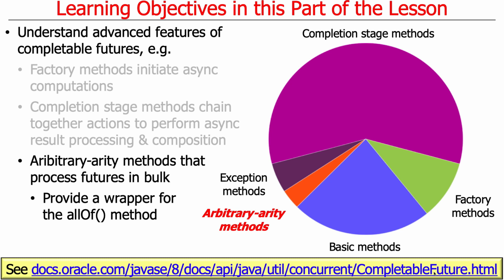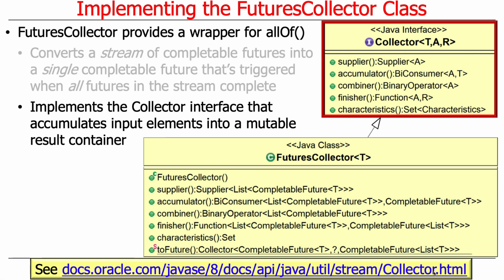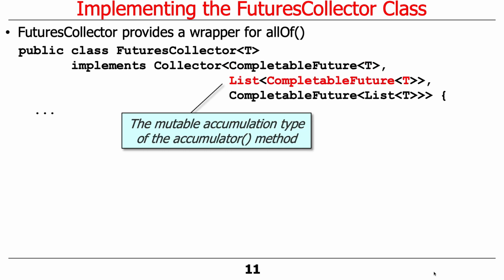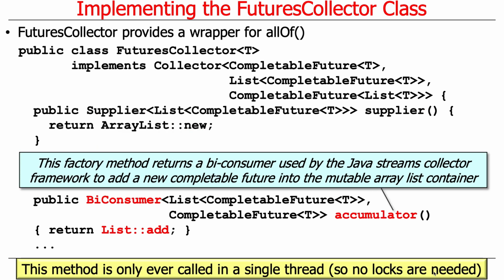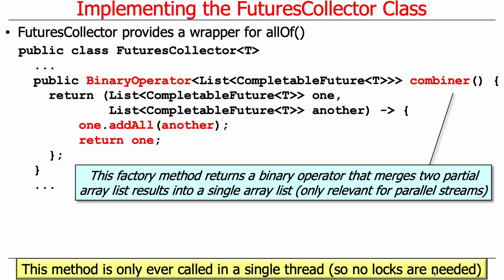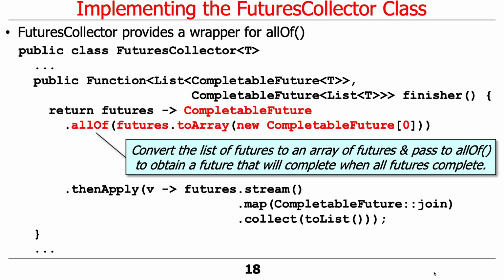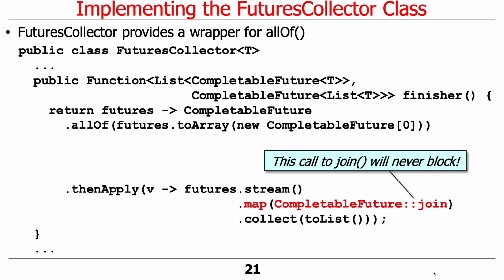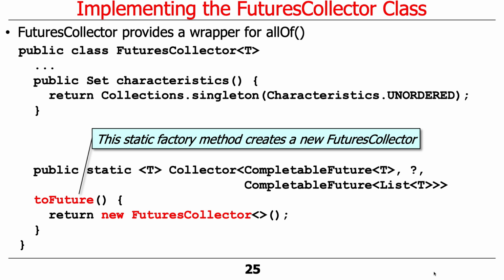Advanced Java Completable Future Features: Implementing FuturesCollector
This video describes the FuturesCollector class, which provides an object-oriented wrapper around the allOf() arbitrary-arity method.